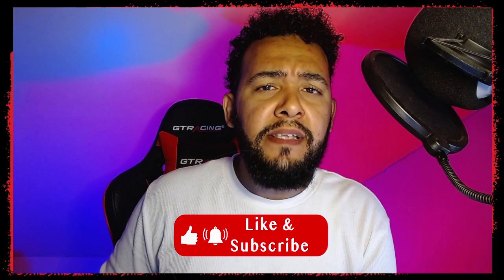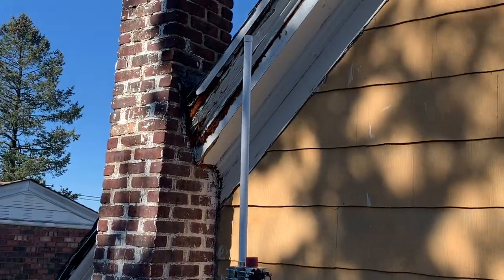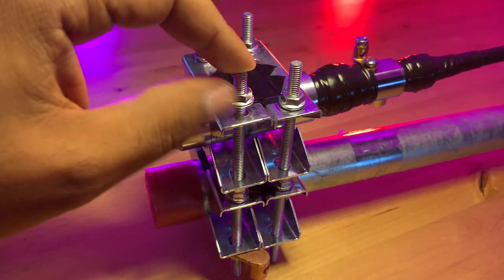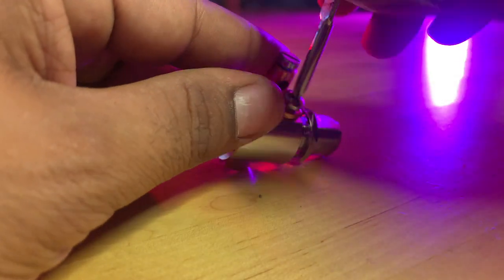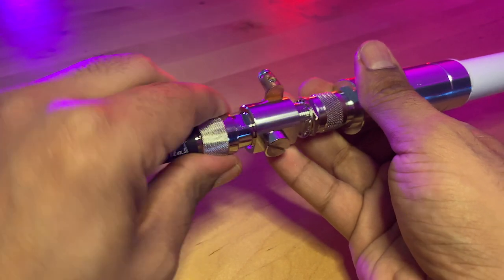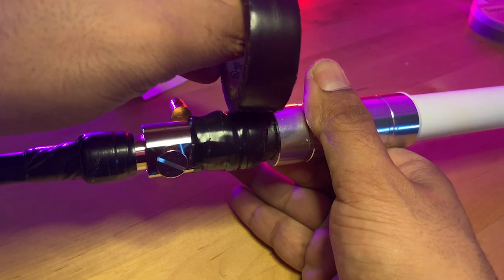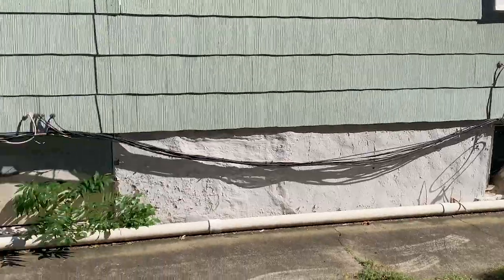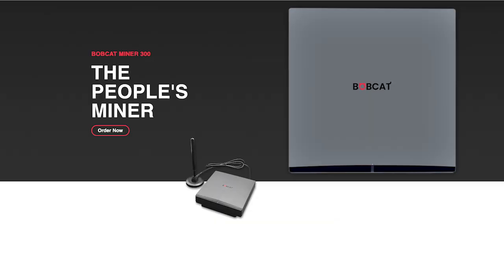EASY Helium Antenna & Grounding Setup | RAK 5.8 | Lightning Arrestor Setup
ItsTheZigMan and in today's YouTube video I will be demonstrating how to properly install a RAK 5.8 antenna for Helium mining.
Brief and detailed, I explain how to protect your equipment from water & UV damage while maintaining proper grounding.

Video Disclosure*
*This video is not sponsored, I use an affiliate link which means that if you visit this website or application through my referral link I will receive a commission of some sort which helps me to keep this channel up and running.